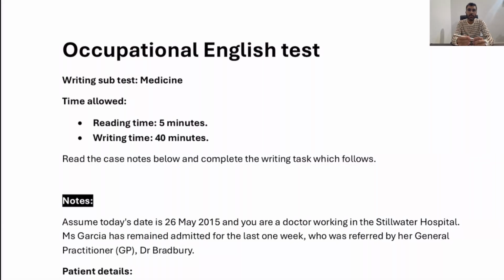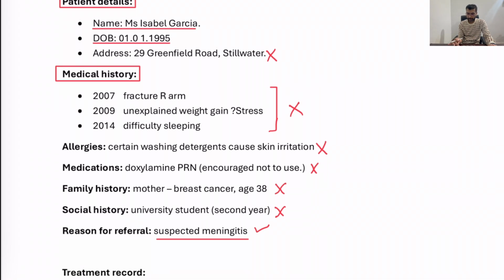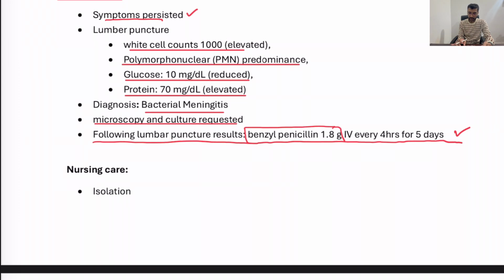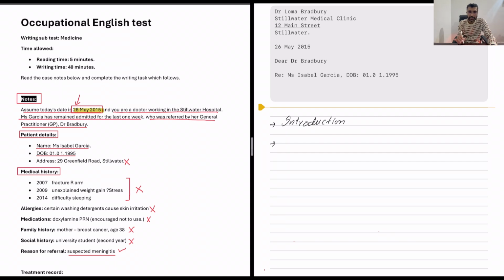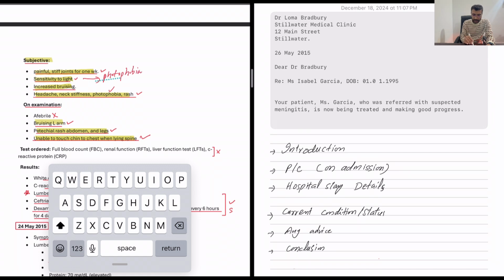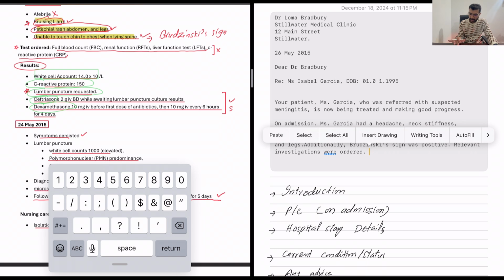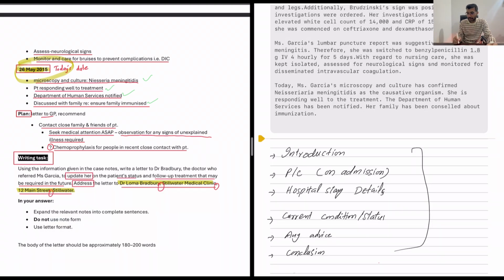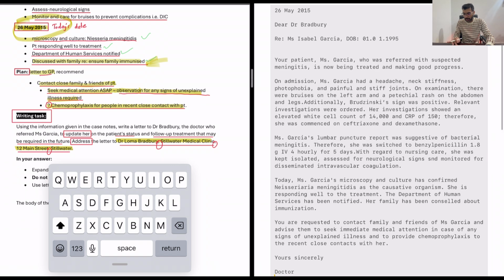OET || How To Write An Update Letter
In this video, I demonstrate how to write an effective OET (Occupational English Test) update letter using provided case notes. You’ll learn how to select essential information, paraphrase details appropriately, and structure your letter to meet OET standards. This tutorial is ideal for healthcare professionals preparing for the OET Writing sub-test.